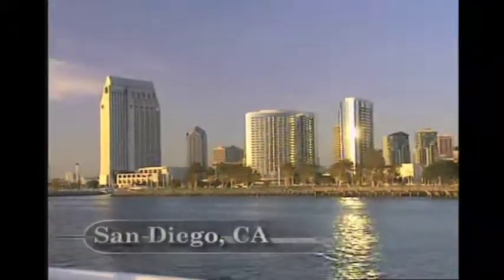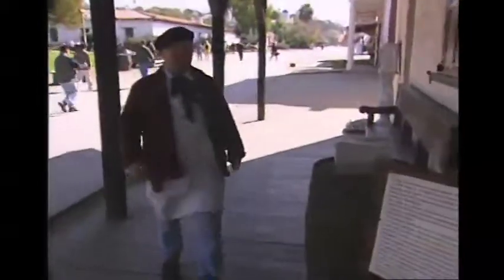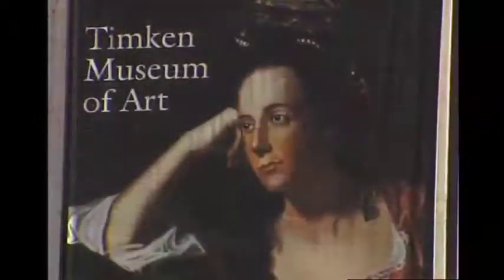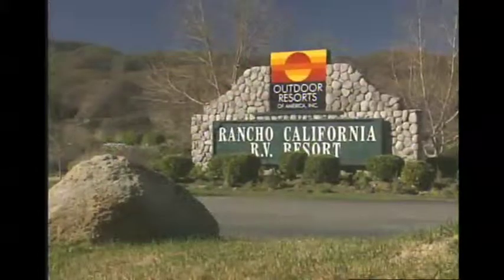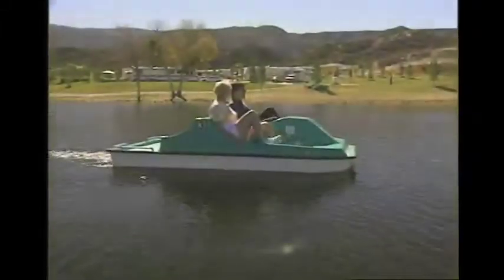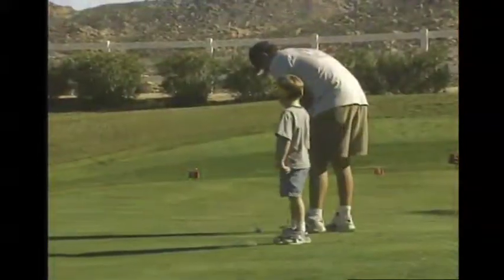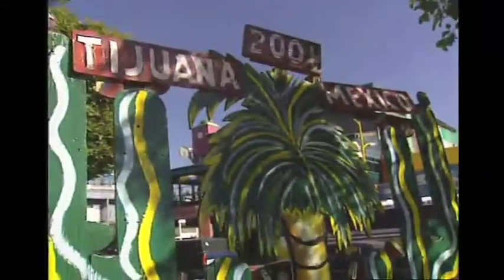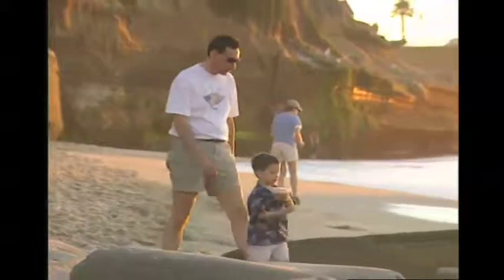rv today san diego.mov